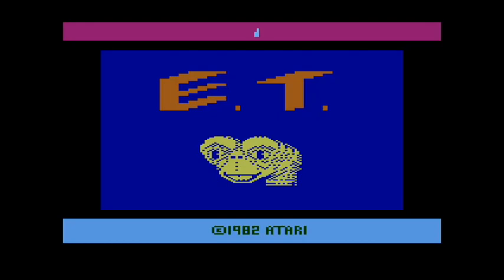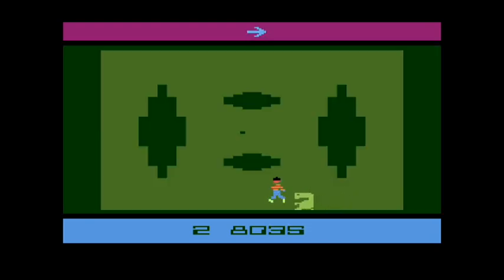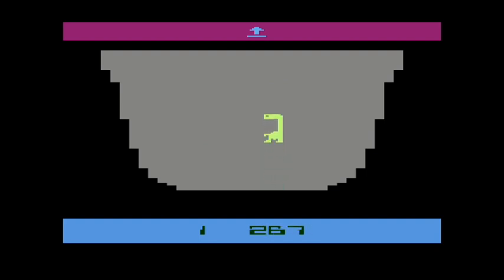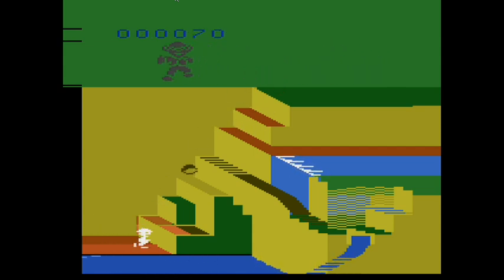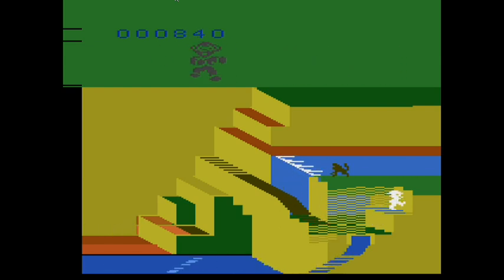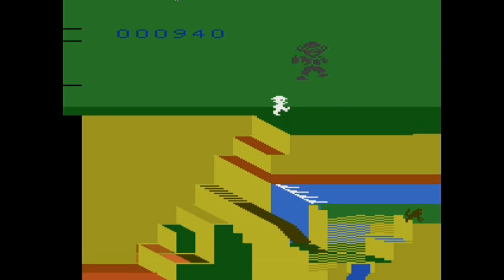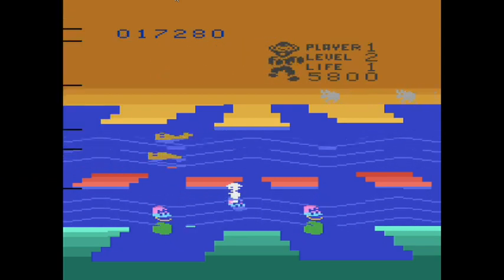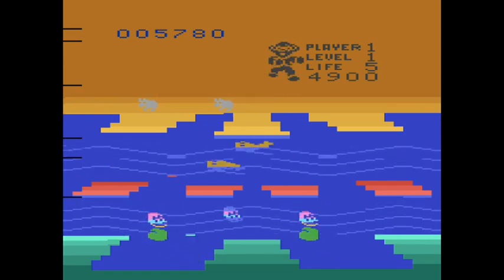Hande & Aqualung play Atari (Part 6): E.T. & Congo Bongo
The most notorious Atari game and a forgotten arcade port from Sega.